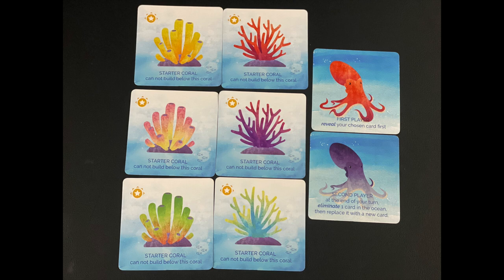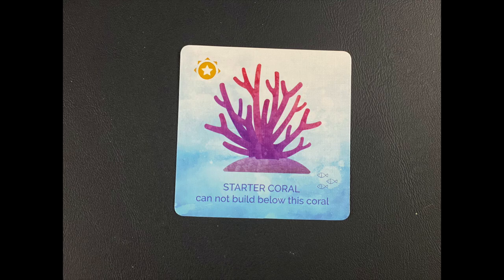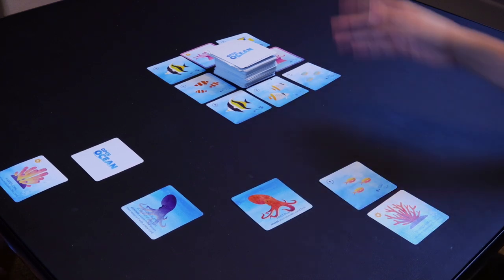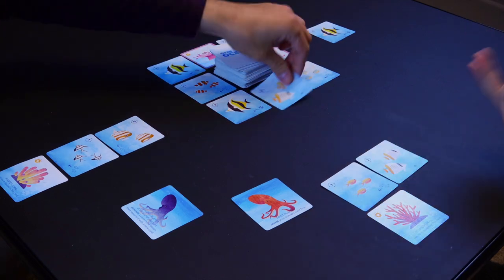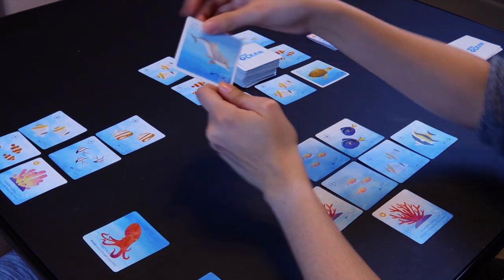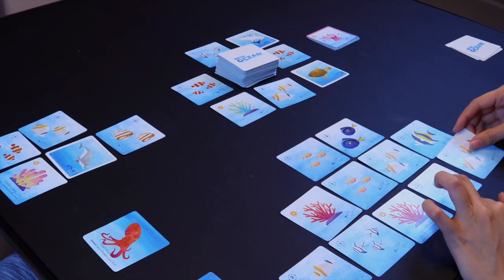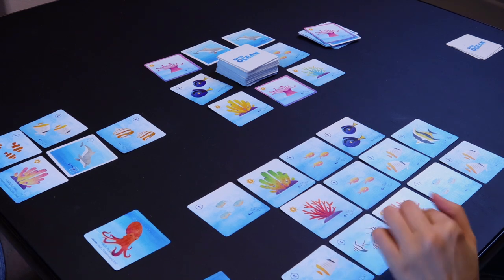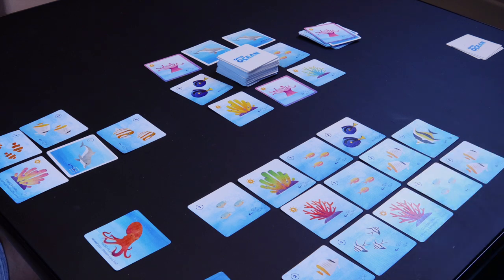OPEN OCEAN KICKSTARTER PREVIEW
OPEN OCEAN Kickstarter preview by Joel Bodkin. This is a run-through of the 2 player version of Open Ocean. This is a prototype version so some components are subject to change. Open ocean Kickstarter is launching on June 2nd, 2020. I hope you enjoy this video.

If you would like to know my thoughts on this game check out my Medium article.

1:03 Set Up
1:22 Card Info
1:45 How to Play